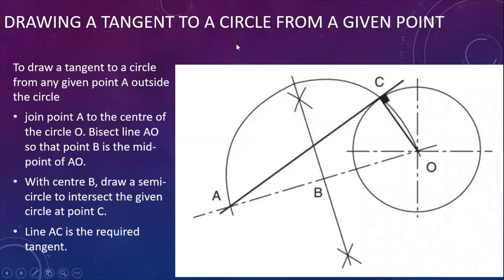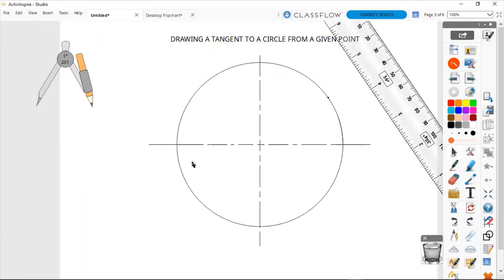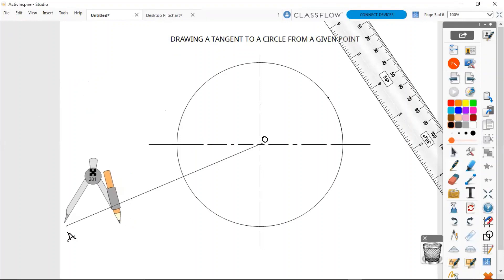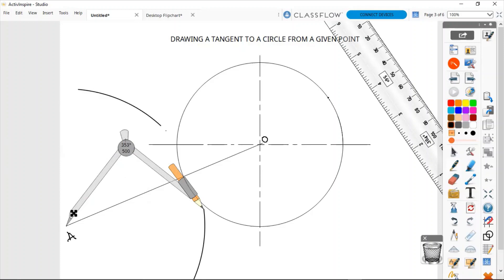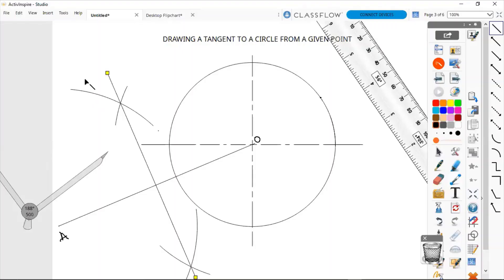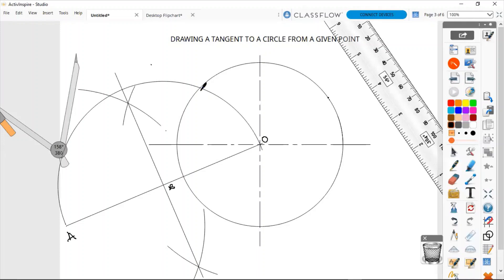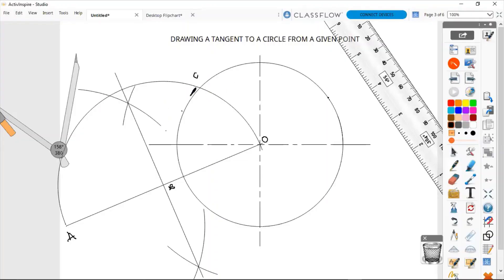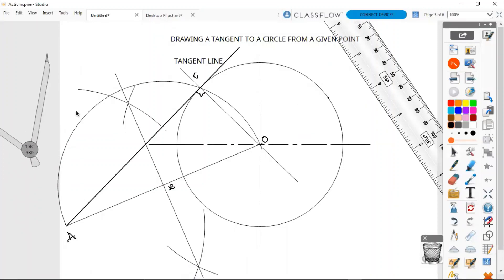Tangent to a circle from a given point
This video explains how to draw a tangent to a circle from any given point using drawing instruments.